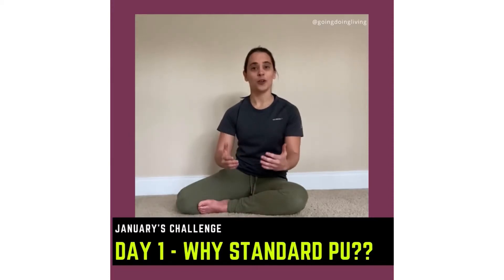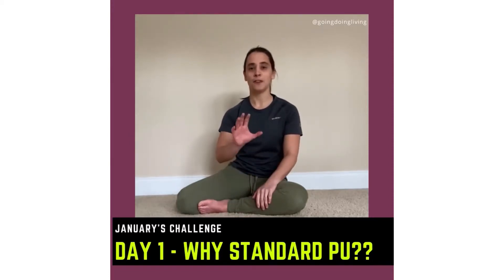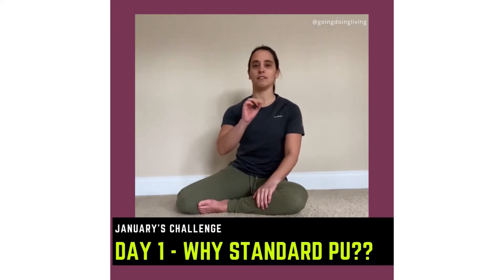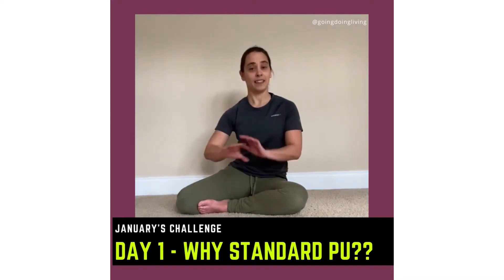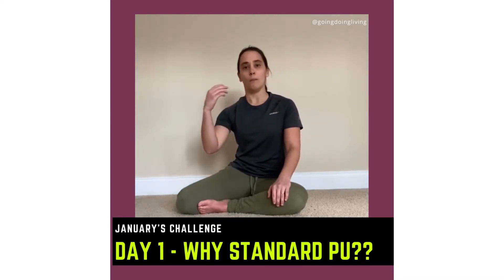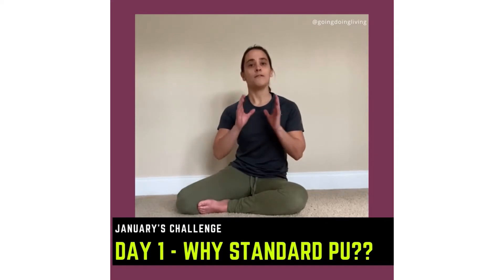Push-up Challenge Day 1 of 30